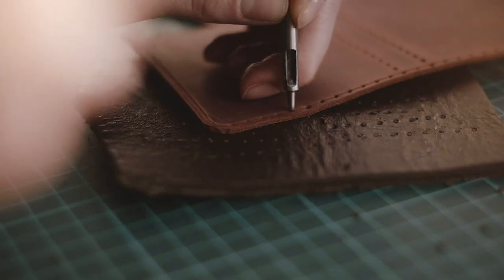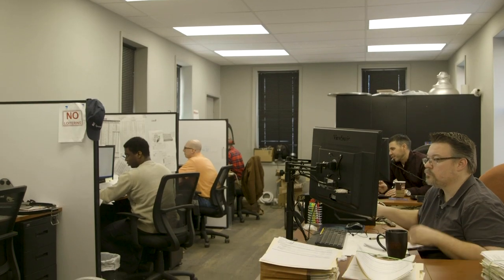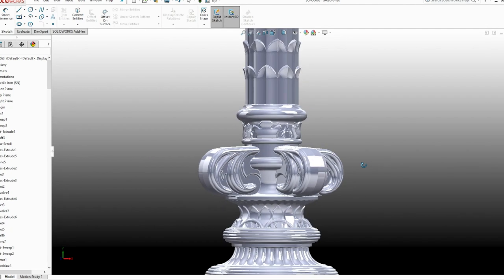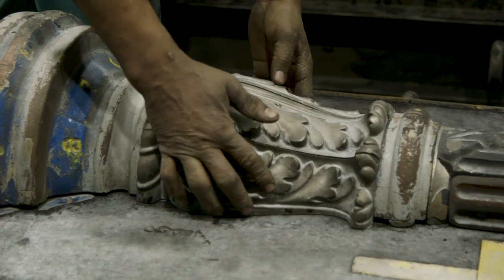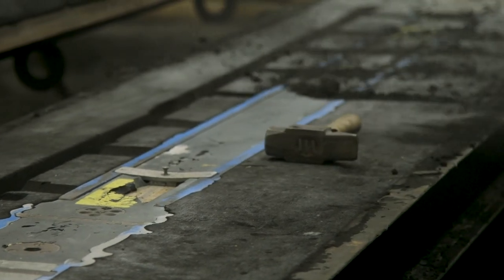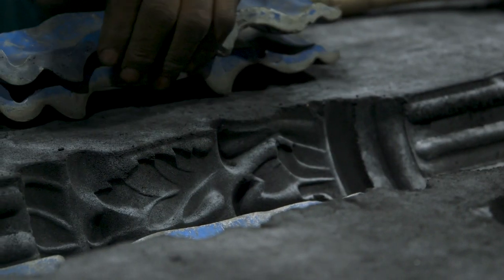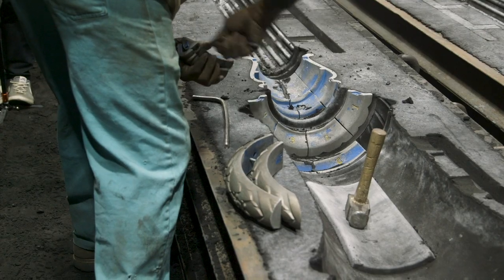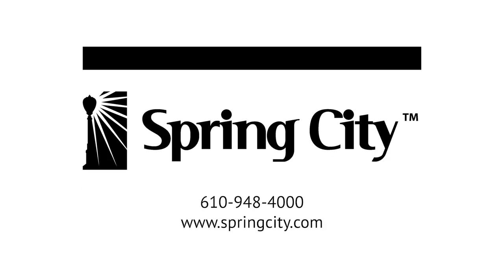Benefits of Loose Piece Molding Process for Lamp Post Production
Craft seems to be a trend these days.  At Spring City, craft is not a trend, it’s a tradition. We carry on this tradition because it's the right way to do it.  We rely on our craftsmen in every stage of the manufacturing process, because we refuse to hide behind the statement, “They just don’t make things like they use too.”  We are not okay with our customers replacing a post that has stood for a 100 years with a product that fails in 10. It may take longer, has limited automation and higher production costs, but it’s the only way to ensure quality, accurate historic reproductions that will last generations.

Craftsmanship starts in engineering.  Our loose piece casting manufacturing allows engineers to create symmetrical details not hindered by casting or manufacturing limitations.  Ornate details transfers to the pattern equipment, which is critical to produce a quality mold.

Once designed, the pattern shop prepares corresponding patterns and the molding flask for the pour. The flask is a two-part system composed of the cope, the upper half and the drag, the bottom half.  Both the cope and drag are prepared by placing a large pattern piece followed by individual loose pieces that make up the intricate ornate details.  Once the complete pattern is placed, the cope and drag is assembled and layer after layer of fine casting sand is poured and compacted.  Compacting the sand is a delicate process that takes a combination of finesse, mechanical power and experience.  The remaining flask is filled and packed to completed the molding process.

The cope and drag is separated and craftsmen begins to remove the pattern and the loose pieces.  What makes the loose piece casting more superb than a one-piece pattern is the ability to create three dimensional under cuts even on the seam where the cope and drag close.  Without the use of the loose piece process, any details around the parting line would be lost once the pattern is pulled from the mold.  Many other manufacturers will "cheat" the mold by creating shapes at the seams that adhere to a one-piece pour method.  It might simplify the manufacturing, but makes it impossible to create true symmetrical patterns, compromises details and historic accuracy.

Spring City uses the loose piece method even on simpler poles to ensure a higher level of consistency in flute patterns and details of the design intent.  After the pattern pieces are removed, chaplets are inserted.  The chaplets both support the core and set the wall thickness of the pole ensuring proper structural performance, and allowing wires to pass through to the luminaire.

Once the core is placed, the drag and cope are closed and secured together, then the flask is ready for the pour.